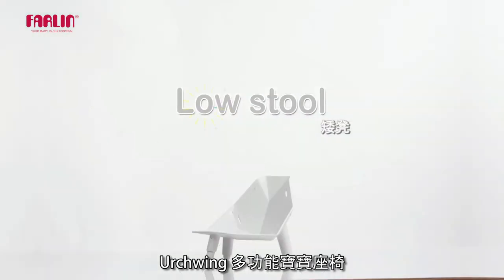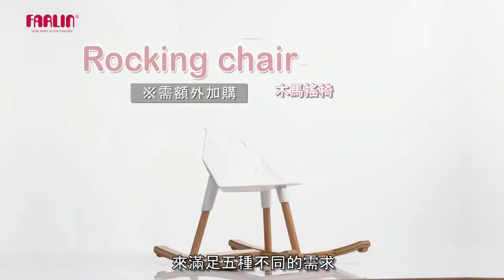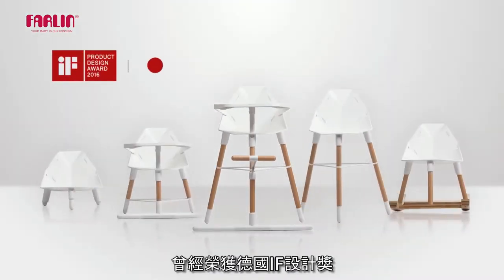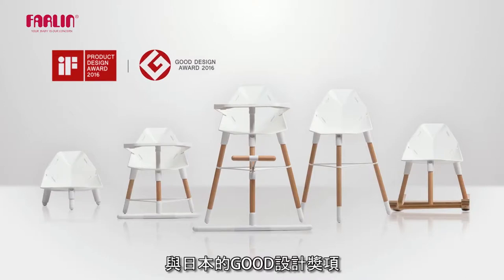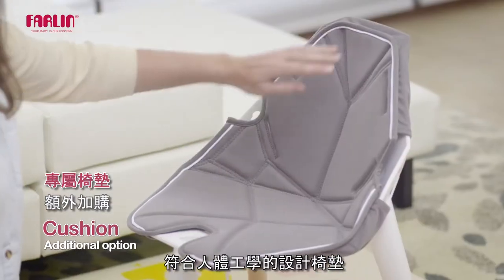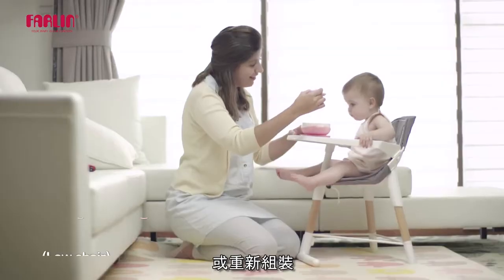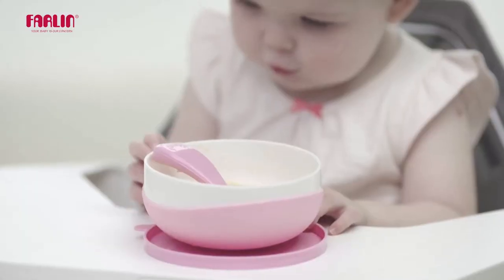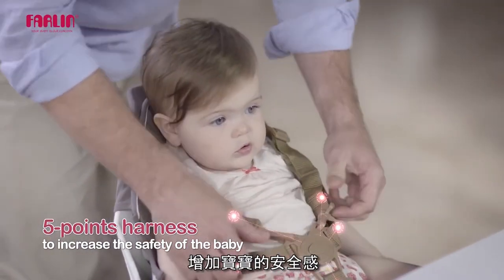台灣精品 | FARLIN | URCHWING CHAIR 兒童成長型餐椅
五種型態
* 組裝快速、輕鬆拆卸
* 專用椅墊，讓寶寶乘坐更舒適
* 可自行調整腳踩高度
* 適合各年齡層（餐椅最大附載到108公斤）